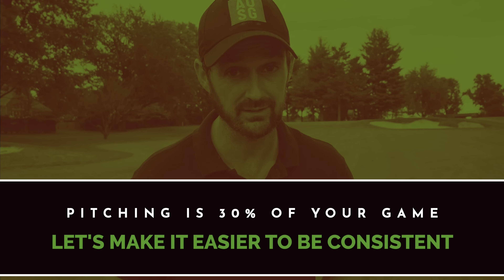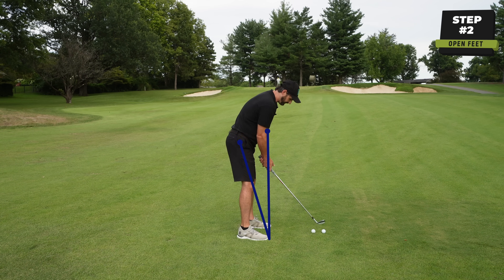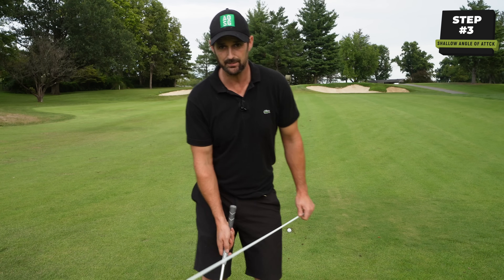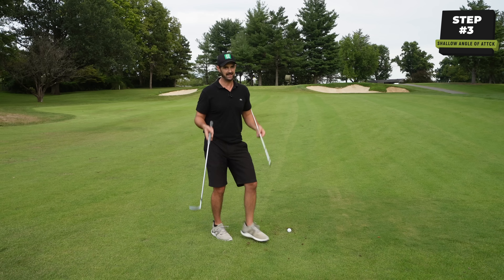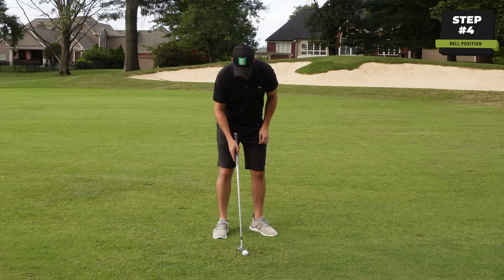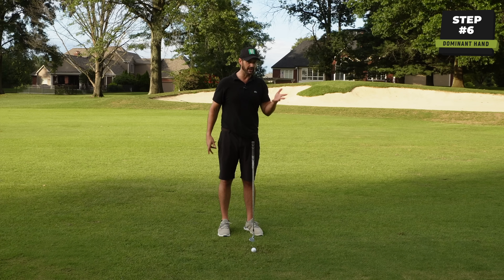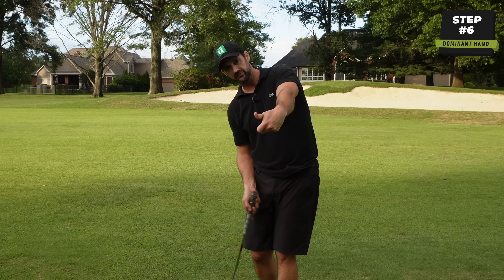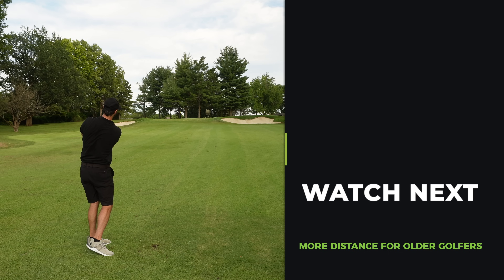What Nobody Tells You About Hitting Pitch Shots Onto The Green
Golf pitching technique that's ideal for older players and senior golfers too. Get backspin and control with your short game and you will score with better golf. Also see this if you want to Hit It LONGER As You Get OLDER

If you're over 50 years old and you're looking to improve your golf game, then you're in luck! I'm here to teach you an easy pitching technique that will help you improve your game fast.

In this pitching lesson, I'll show you how to use a slow pivot to get more distance on your pitches. This easy pitching technique is perfect for older golfers who want to improve their game without having to spend a lot of time and effort on their swings. After watching this video, you'll be able to improve your golf game quickly and easily!

1 - First thing -
Grip in palm. An old golf coach told me this many moons ago and although I don’t always use it, I love it… It allows more passive.. stops the flipping

2 - open stance - with foot only and flare toes out.

3- To avoid fat shots and steeper angle of attack  with a more rounded pitching technique to take a shallow angle of attack

3 - Ball position not too far back - avoid divots. Why because the best strikes come from lower on the face. If top of club it will roll out.

4 - resist lower body on the way back

5 - lead side or trail hand you choose though feel

BONUS TIP TO ADJUST DISTANCE -
I LOVE THE SHORT SWING METHOD WHIch I will talk about in the next pitching video that will be more suitable for most golfers to get brilliant and wedge play.

Look out for the next pitching lesson to become great, get spin and control Until then, check out this lesson here